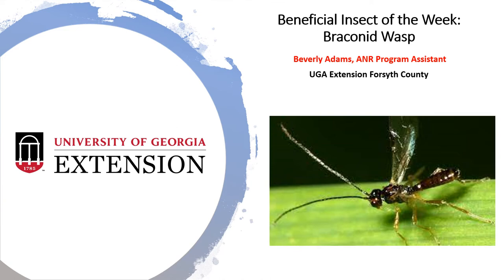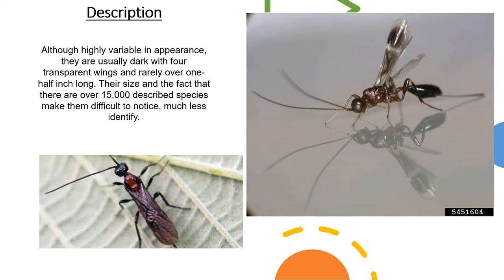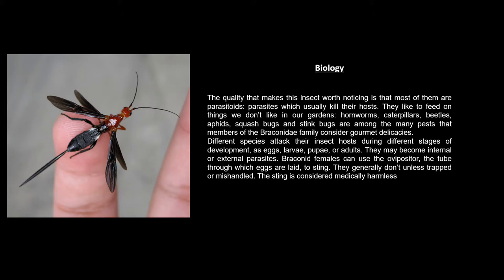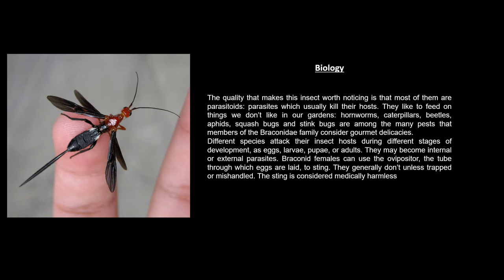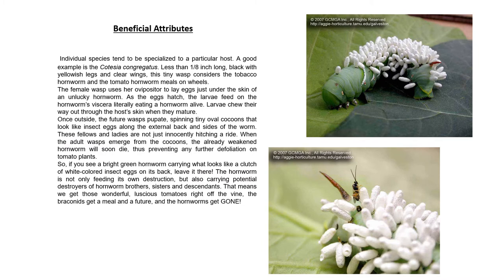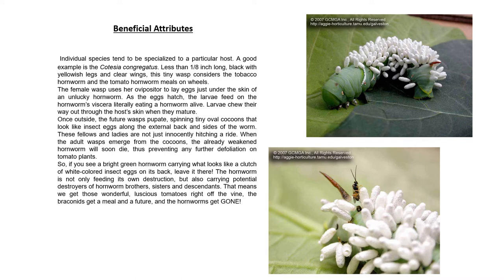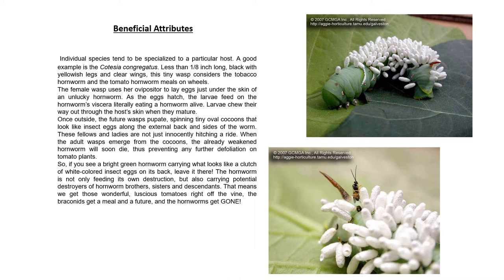Beneficial Insect of the Week: Braconid Wasp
While the life of a Braconid wasp sounds like something out of a horror story, ANR Program Assistant Beverly Adams describes how they are invaluable to a garden.